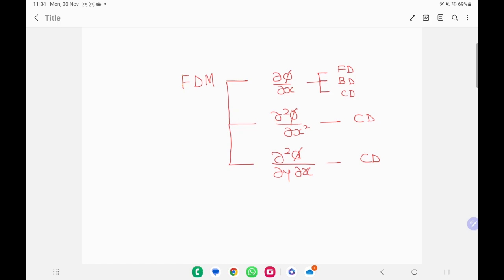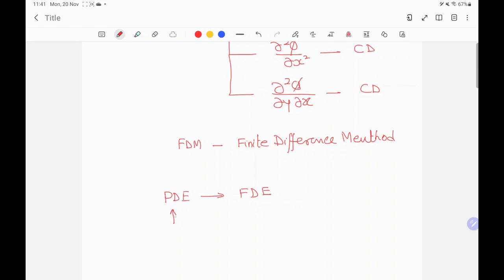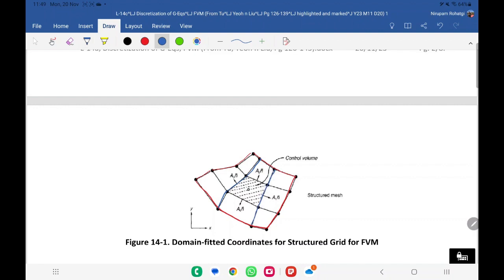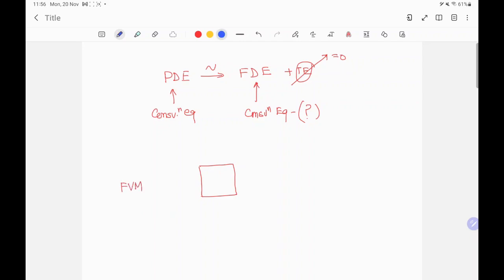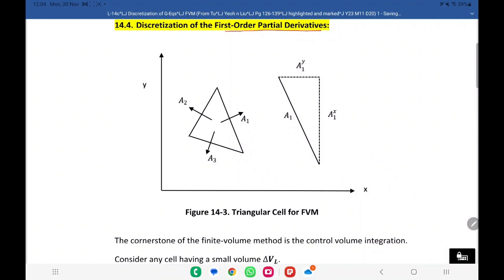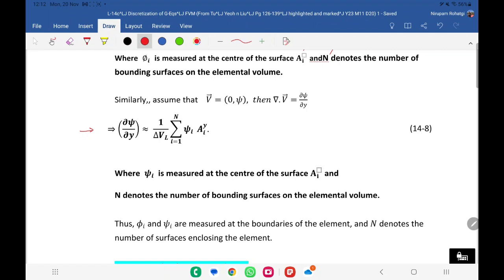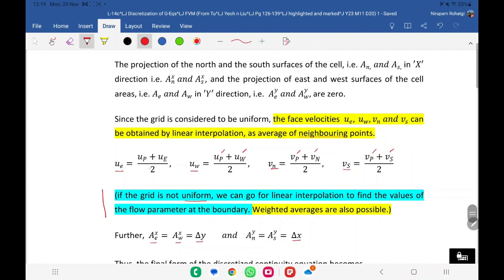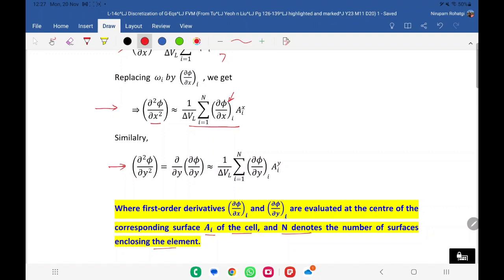Computational Fluid Dyanmics, L-20